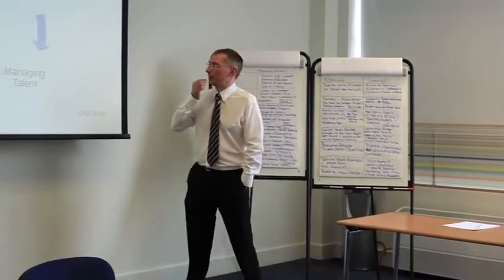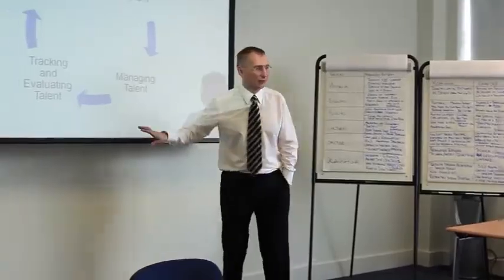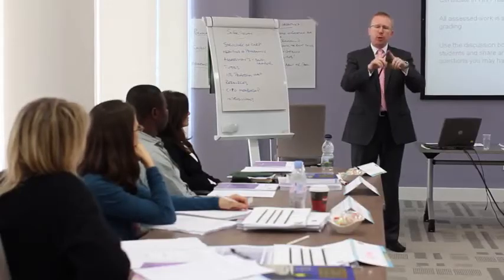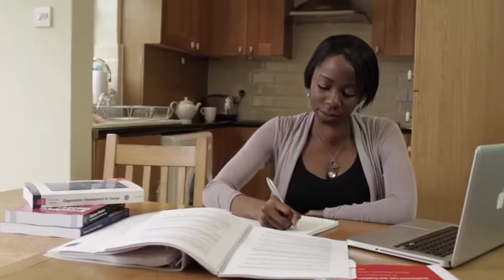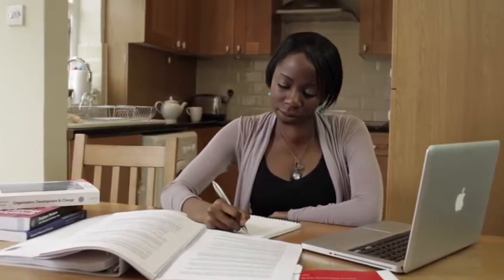CIPD Training: Learning and Development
Our CIPD learning programmes have been designed by experts, so they’re packed with the latest insights and research.